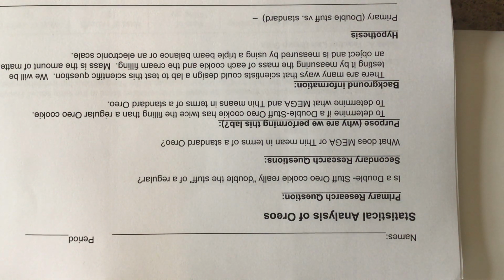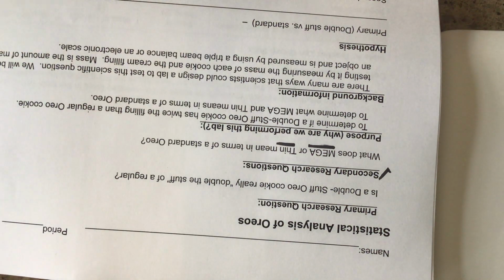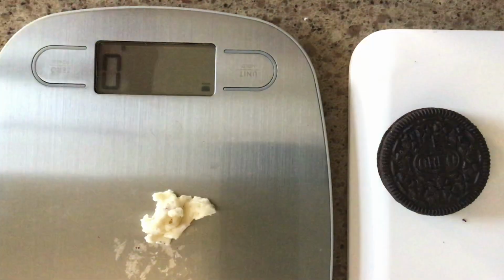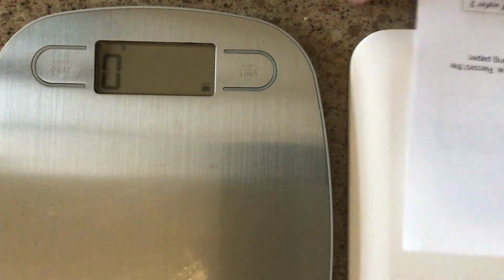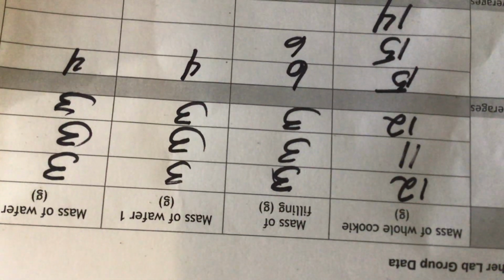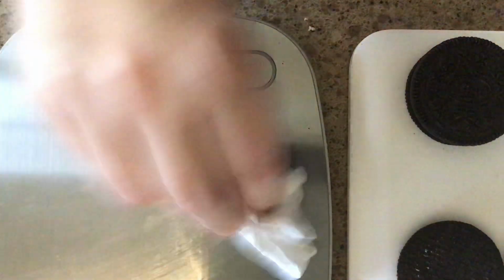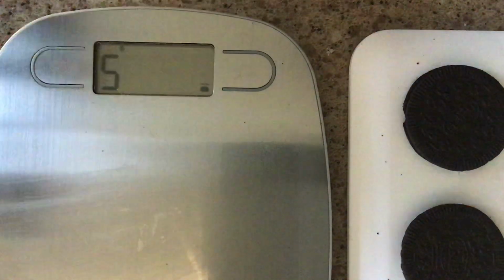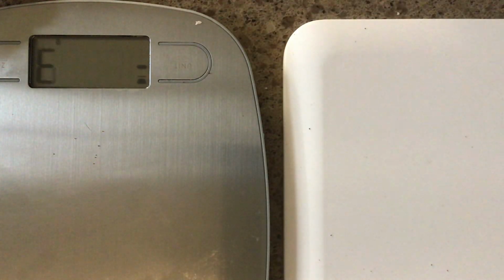September 12, 2020